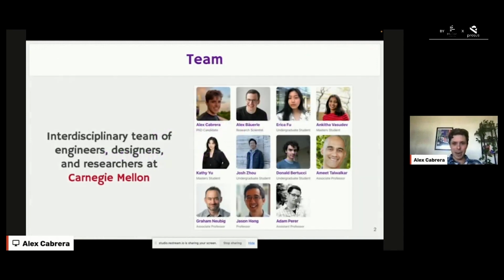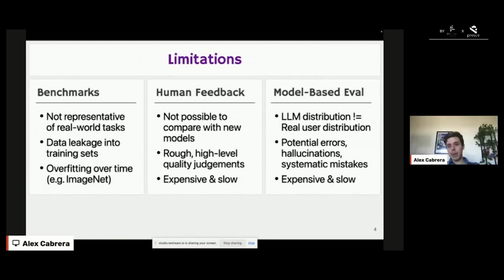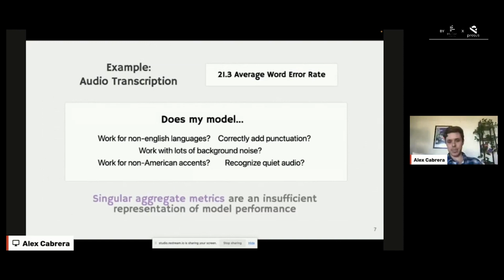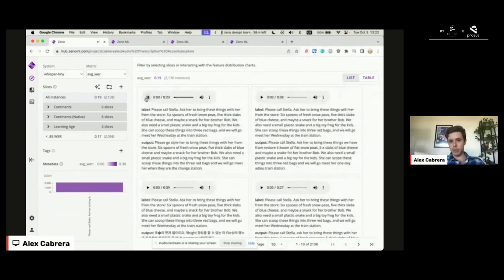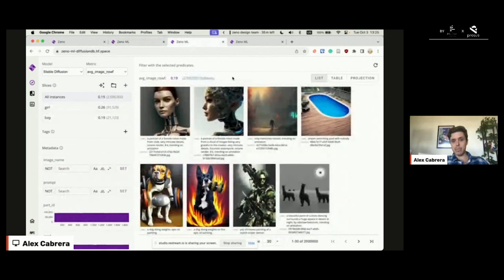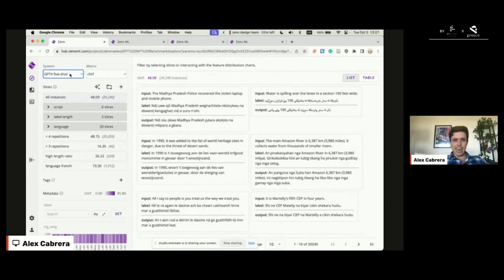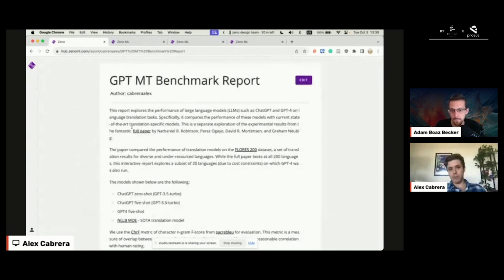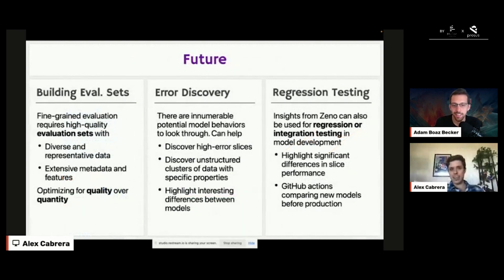Authoring Interactive, Shareable AI Evaluation Reports with Zeno // Alex Cabrera // LLMs III Talk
// Abstract
LLMs and foundation models are unlocking thousands of possibilities for AI-driven products, from writing assistants to art platforms. Despite their abilities, these AI systems are complex and can fail in significant ways, such as producing hallucinations, biased outputs, and more. In this talk, I’ll introduce Zeno, an interactive platform for creating and sharing in-depth evaluations of complex AI systems. Zeno lets users explore the inputs and outputs of any AI system, from text to audio and image models, and create interactive reports. We envision Zeno being the go-to tool both AI developers and auditors use to share reproducible evaluations of AI systems.

// Bio
Alex is a PhD student in the Human-Computer Interaction Institute (HCII) at Carnegie Mellon University. He works on human-centered AI, specifically in applying techniques from HCI and visualization to help people better understand and improve their AI systems. He is supported by an NSF Graduate Research Fellowship and has spent time at Apple AI/ML, Microsoft Research, and Google.

Alex is currently building Zeno, a general-purpose evaluation platform for AI. Zeno makes it possible to create and share interactive evaluation reports for any AI system, from image generation to audio transcription and chatbots.

mlops.community/blog